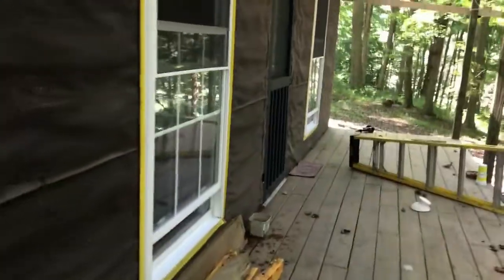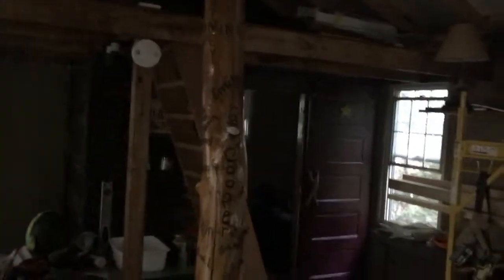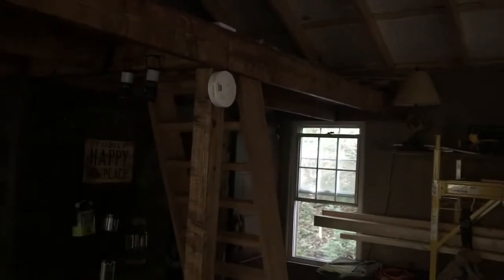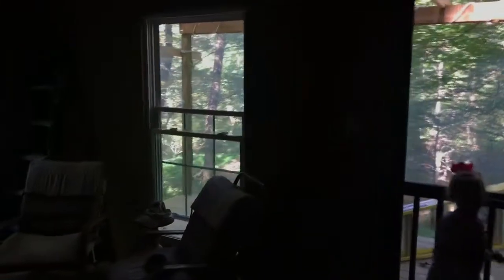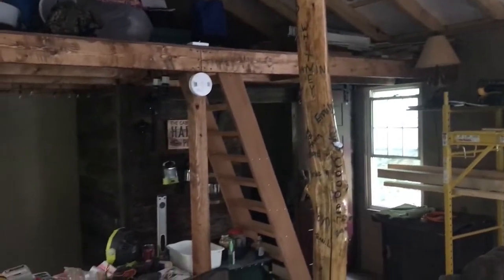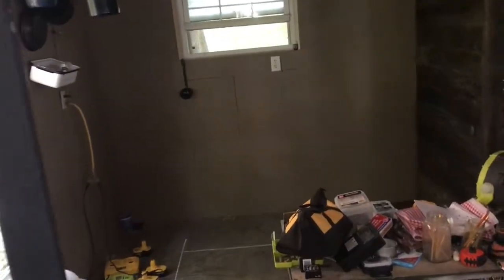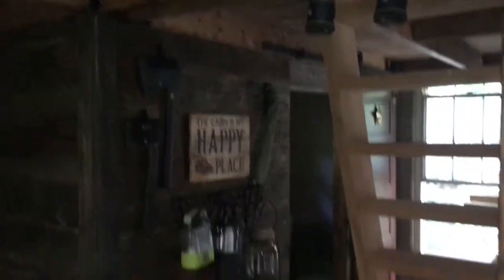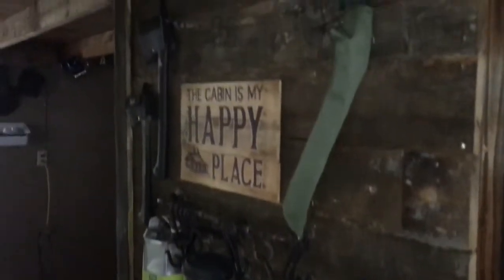#70 Rustic cabin in the woods! A quick end of summer update!!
Come along as I show a quick update of my parents rustic cabin InThe woods!